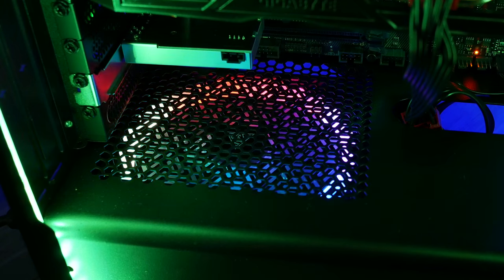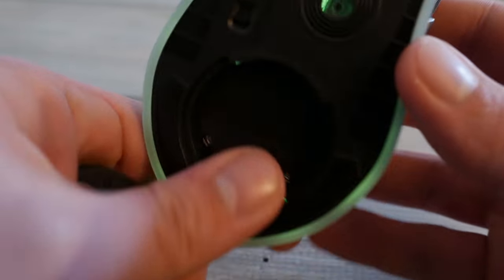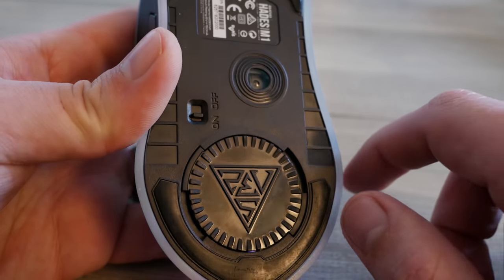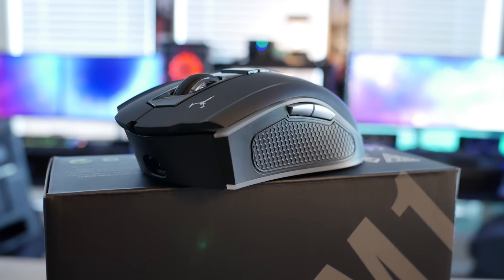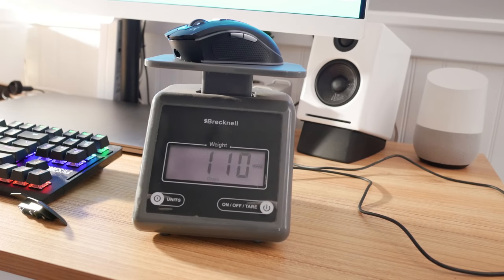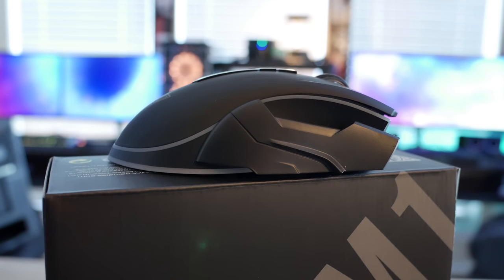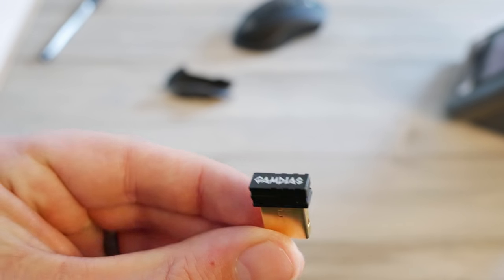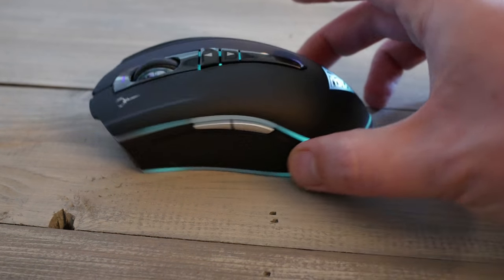The Hades M1: Budget wireless at its finest?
IF YOU CAN QUOTE EXACTLY WHAT I SAY AT THE END, I have a gift for you.

I talk fast and I speak 'Matt-e-nese' thats just me, love it or leave it.

Don't confuse this with earlier Hades versions. I'll update the link once it is official.

I'll update when it is out!

☼☼Some things I didn't cover about the mouse in the video☼☼

-Claims 48 hour battery life, based on best guestimation I didn't need to charge it for almost a month after the initial charge with light-moderate use.

-There is a DPI indication light just in front of the scroll wheel.

-It is coated in a rubbery ABS material that ultimately feels comfortable to grip.

-Nice design but lacks a little in palm support.

-As of writing this, still no HERA support to play with (hopefully soon) oh the woes of pre-launch. I'll update something for it soon.

- Connects via micro-USB, micro USB is feeling antiquated. Wish I saw some USB-C instead. Cable is non braided.

If the price is what I paid ($40) this is an amazing mouse that rivals higher end brands you are surely more familiar with by reputable names alone. A Gamdias step in the right direction...Skip the Zeus, go for the underworld God.

Hoping to keep watching Gamdias go forward in the right direction. I'm impressed. Some of the mouse leaves a little to be desired but the rest of the mouse is miles ahead (for the moment).

If you have any questions, post, ask, I'm around.

On Amazon (Commissions Earned)

Awesome hat
On Amazon (Commissions Earned) (none are like mine but this looks close)